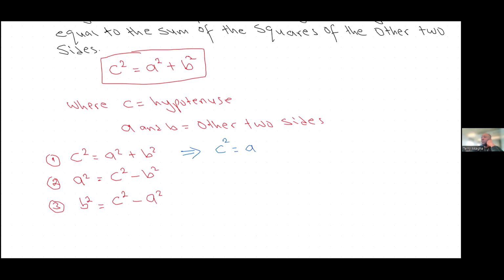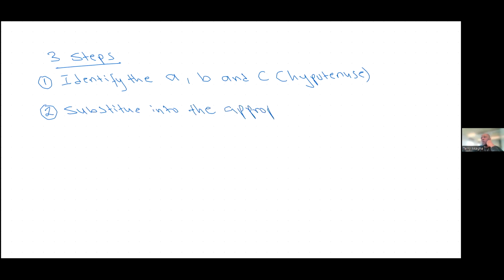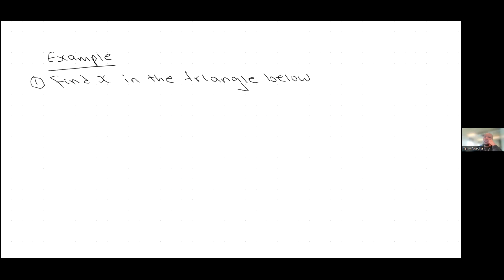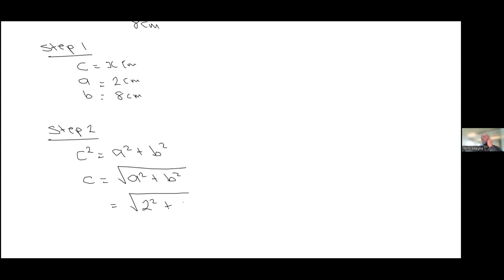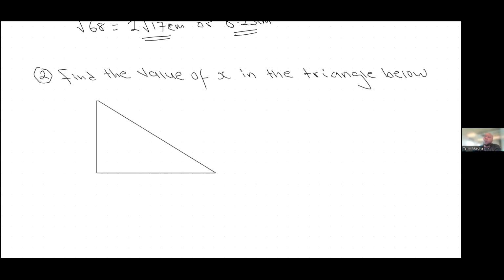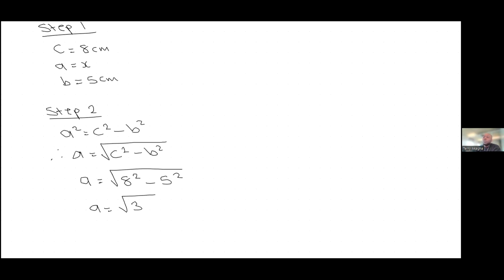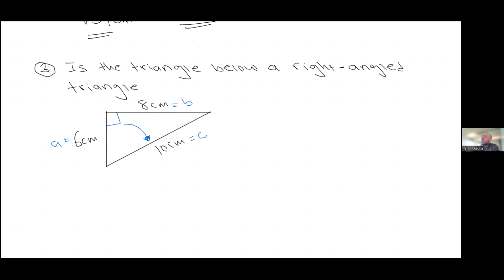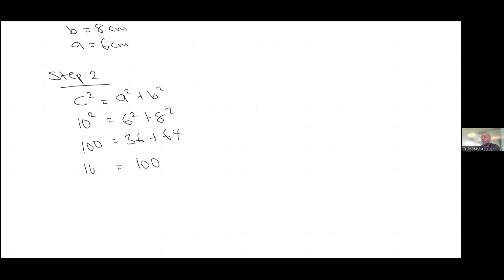8 of 26 - The Pythagoras theorem